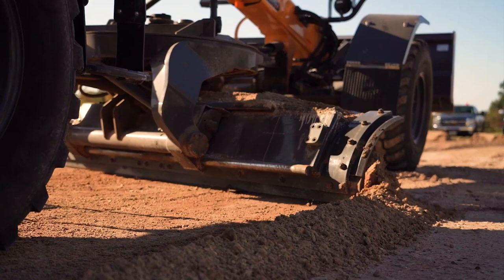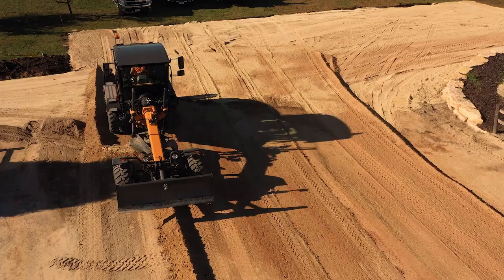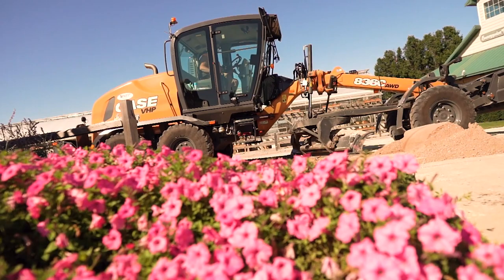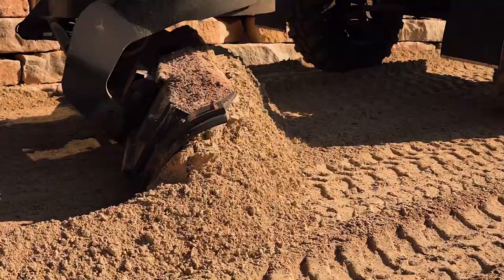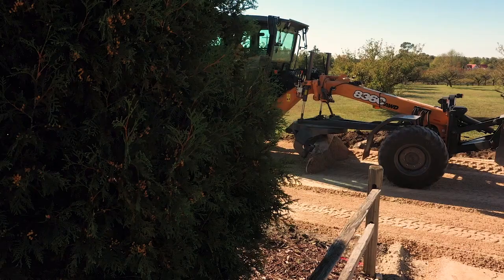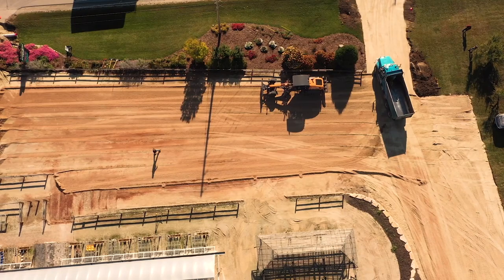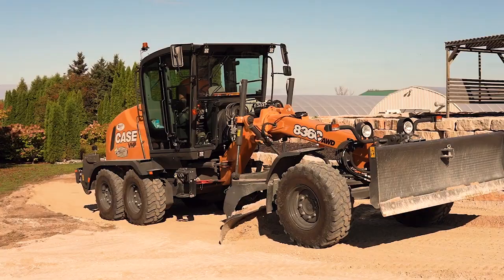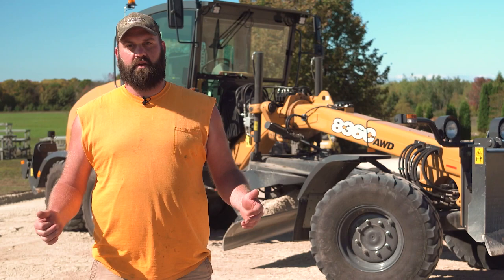Europe: CASE Customer Testimonial - Bissen Asphalt - 836C Motor Grader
With grading jobs varying between residential driveways to large parking lots and municipal projects, Bissen Asphalt needed a motor grader that could do it all. Listen to their success with the CASE 836C motor grader, then read more!